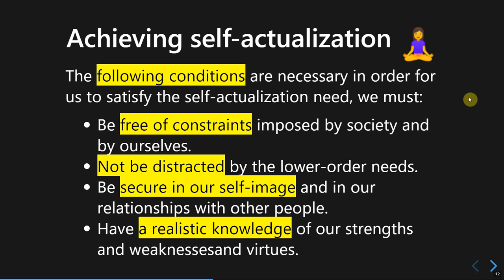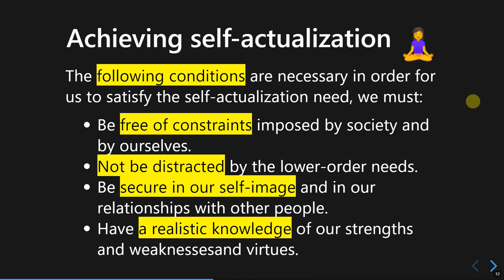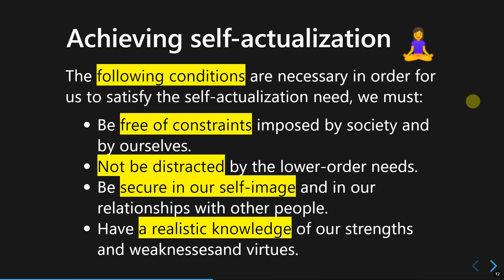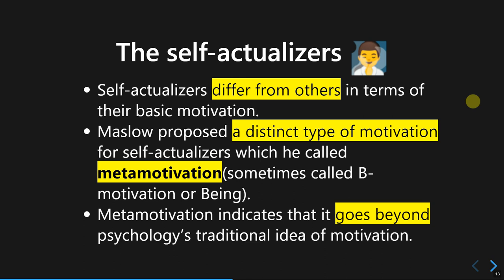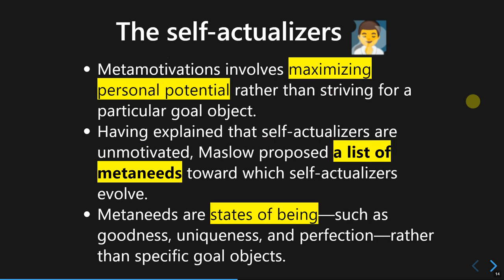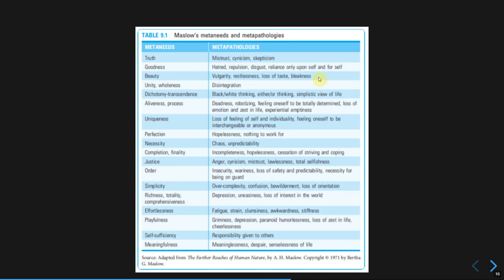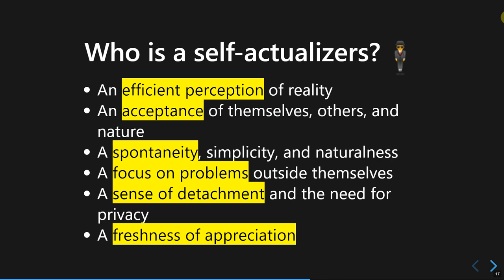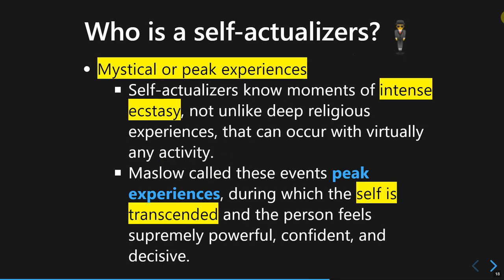Humanistic Approach: Abraham Maslow part 2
In this video, I further explain what self-actualizations actually means and its preceding conditions.